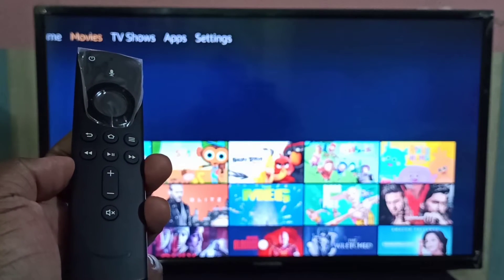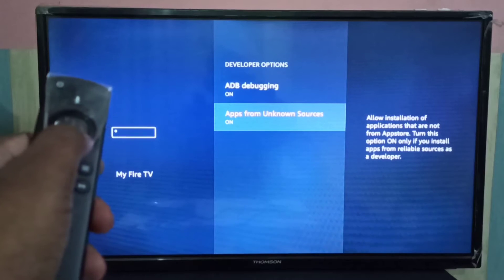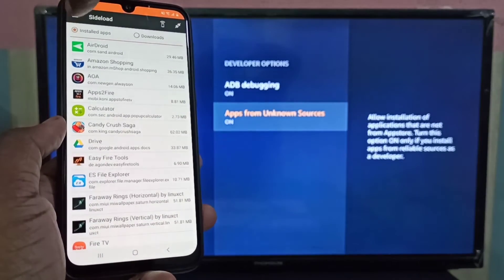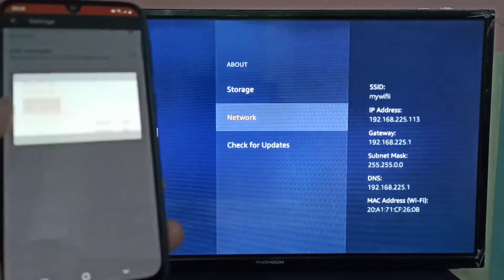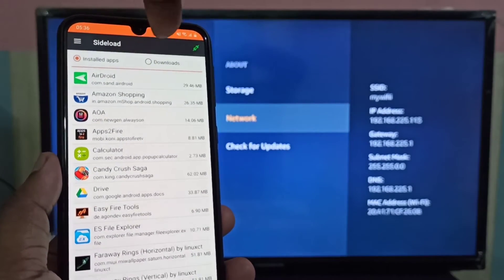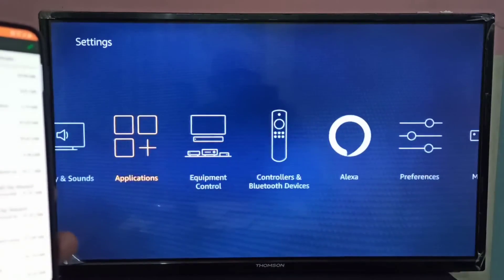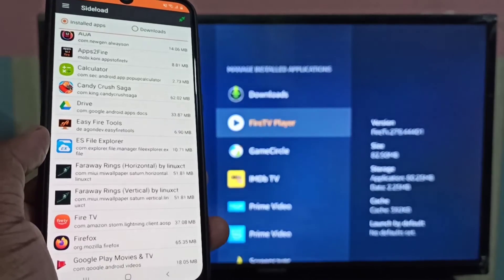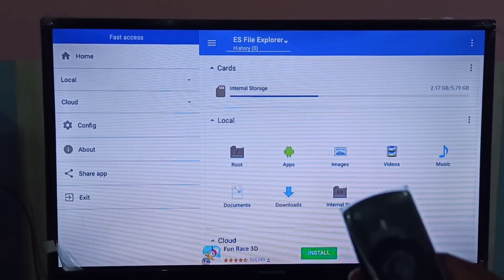How to Install Android App from Mobile Phone to Amazon Fire TV Stick | Firestick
How to Install Apps on your Firestick from your Android Phone
How to Install Android App on Amazon Fire TV Stick 4K | Tips and Tricks
How to send apps from your phone to your firestick EASY(sideload)